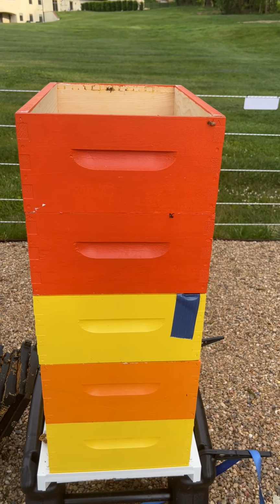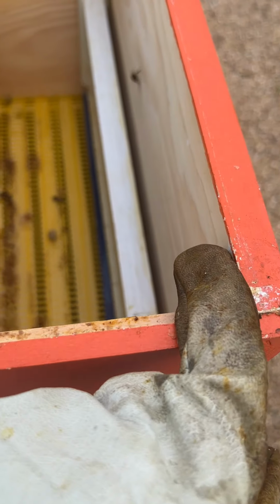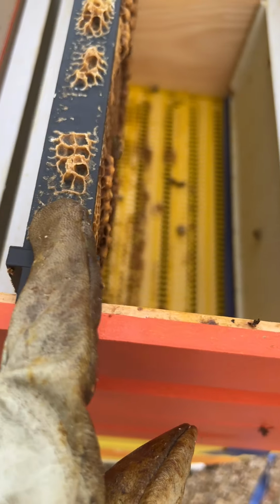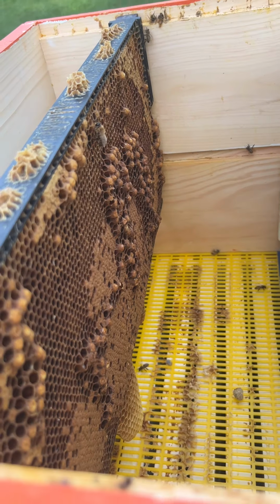16/17 Reinstalling Nuc Frames in Upper Boxes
Both lower boxes have been switched above queen excluder.  I installed some foundation below and will fill in the upper hive with the deep frames that used to contain the nuc.  And no, those are NOT supercedure cells, they are drone cells. Drones are the male bees. I misspoke about the supercedure.